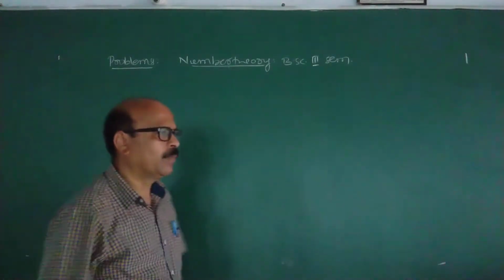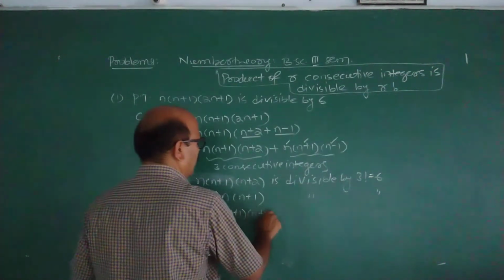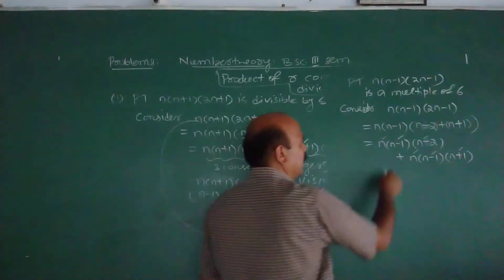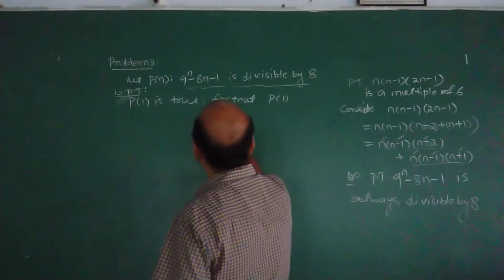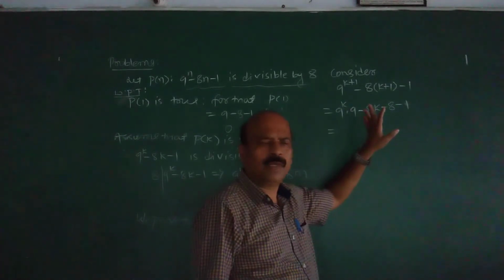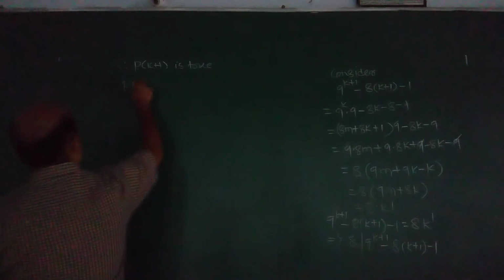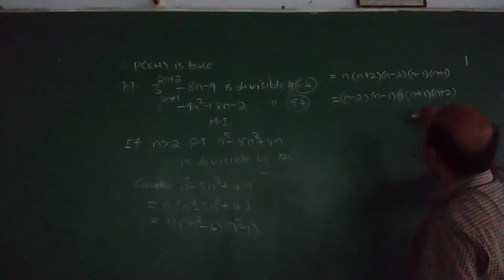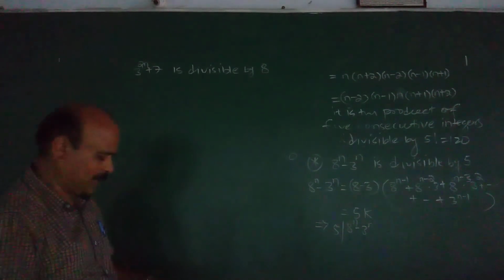number theory part 8 bsc lll sem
problems on divisibility